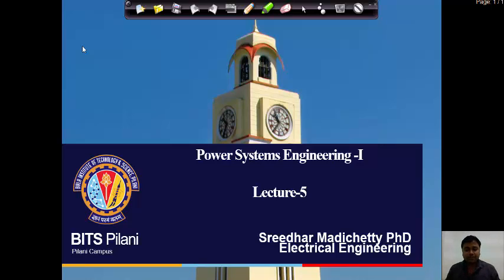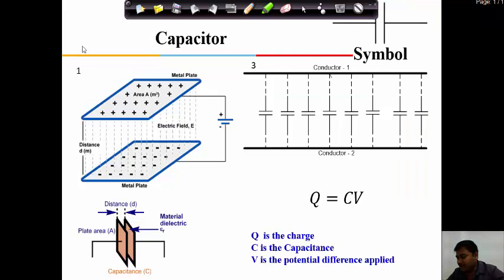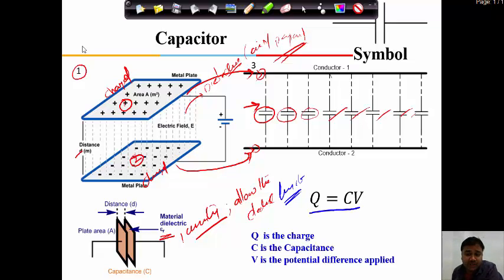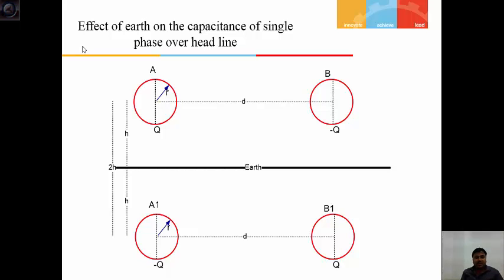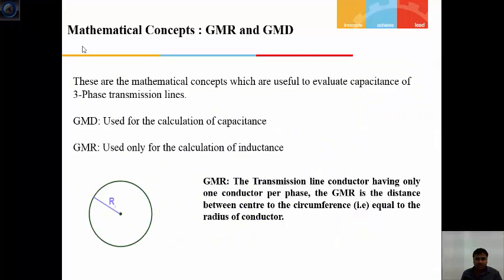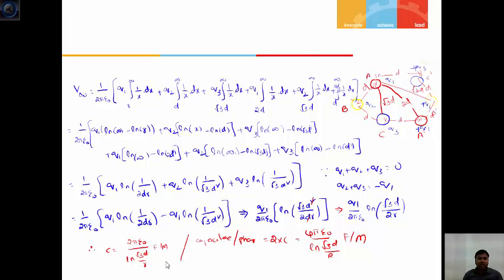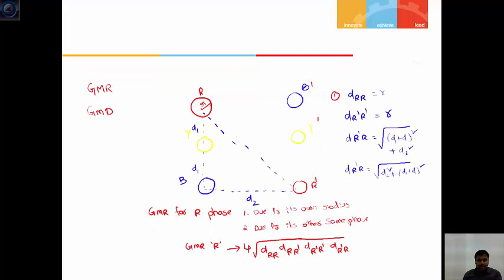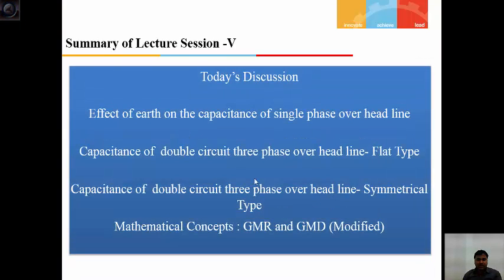GMD, GMR in Power Systems